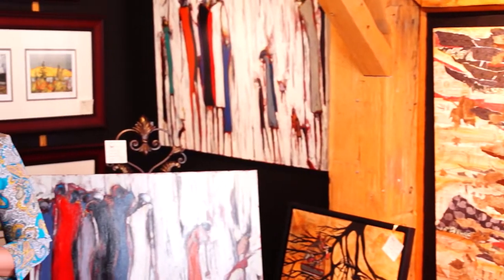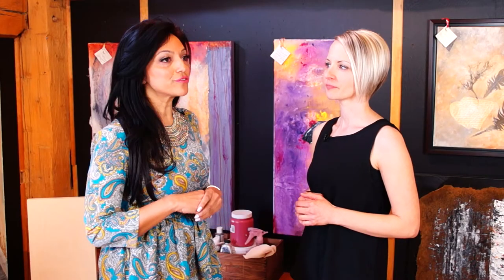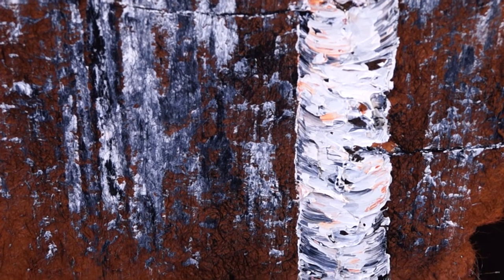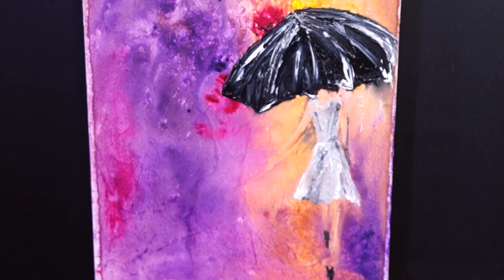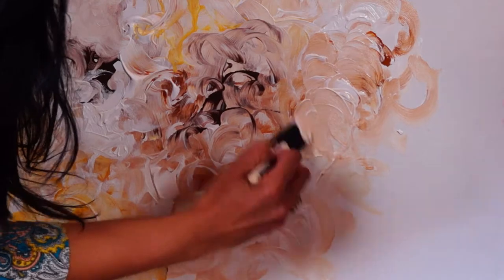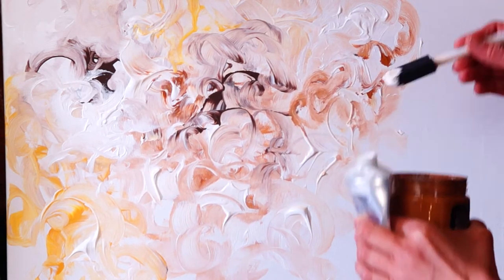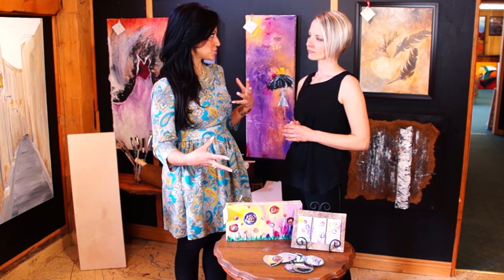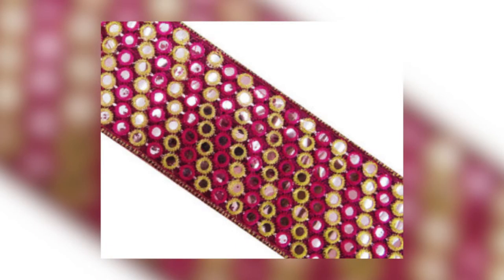ADS TV: HOME & AWAY: Tips To Create Your Own Art Canvas At-Home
In today's Home & Away episode of ANOKHI Daily Spotlight TV, we talk to Laura Newton, Founder of Artsy Mamas to learn some great tips to creating your own artwork to spice up your wall space at home:

1.     Add A Personal Touch
2.     Tips For Beginners
3.     South Asian Touches

Click to watch Laura demonstrate these ideas to help you add personal touches to your home décor.

Tune in Mon - Fri for more episodes of ANOKHI Daily Spotlight TV at 12pm EST.